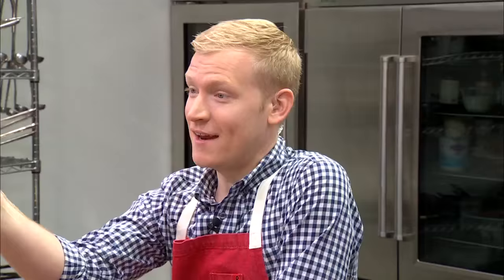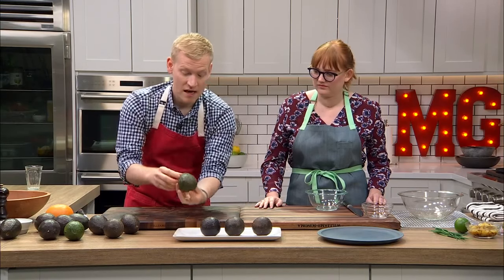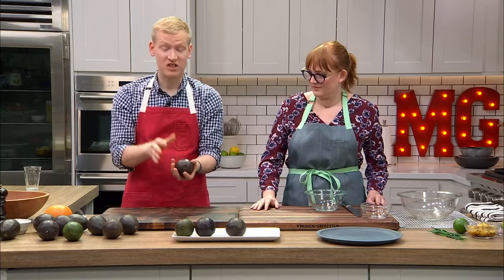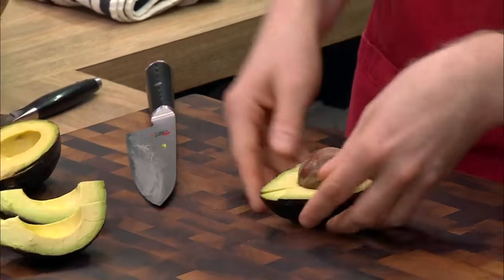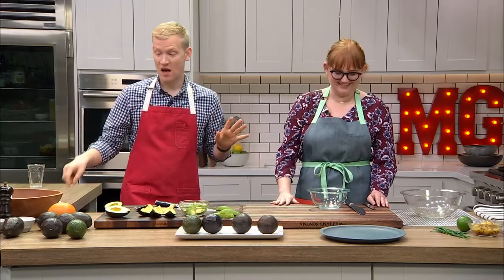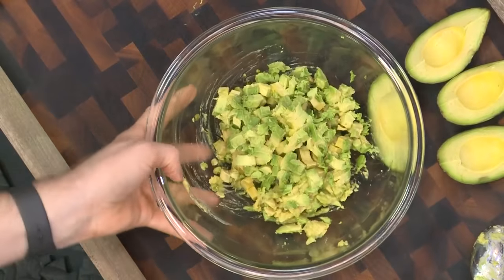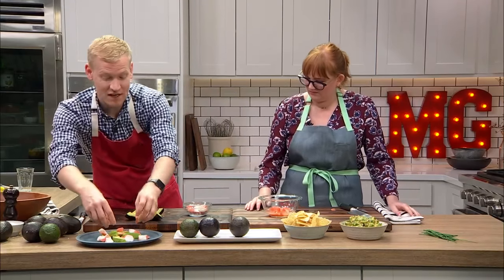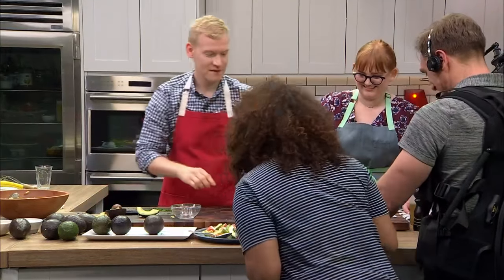An All Avocado Episode | Mad Genius Live | Food & Wine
We're kicking off the summer season with an all-avocado episode of MadGeniusLive with avocado recipes and hacks.

Food and Wine test kitchen’s Justin Chapple reveals oddball and genius cooking tips and how-tos in our exclusive series "Mad Genius Tips."